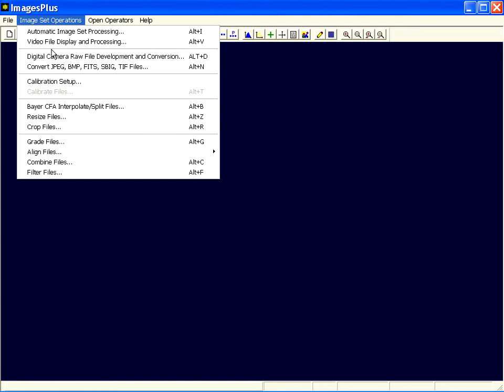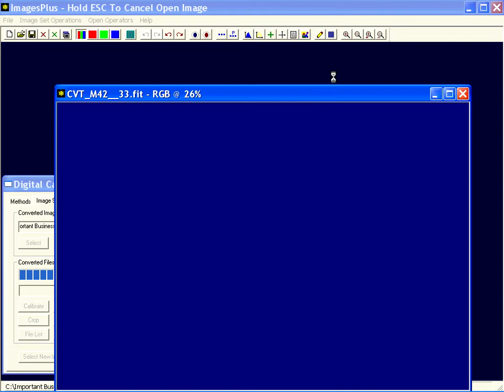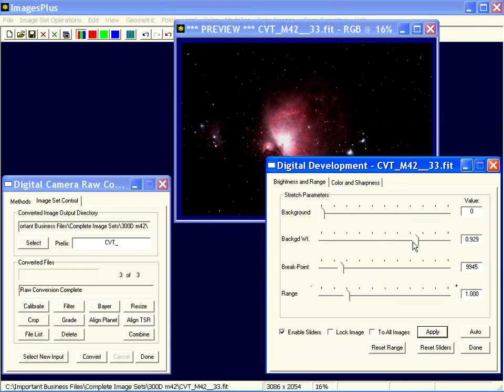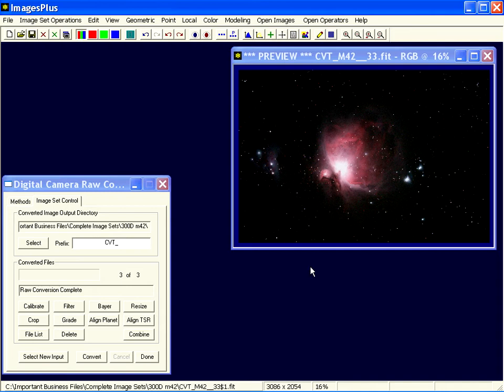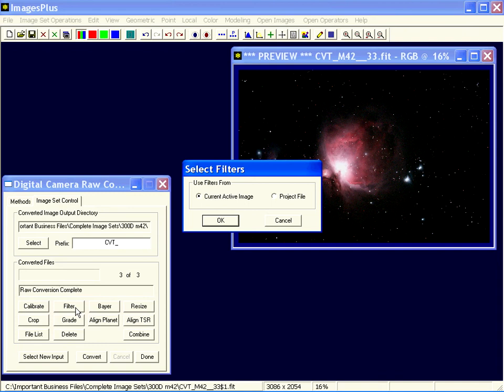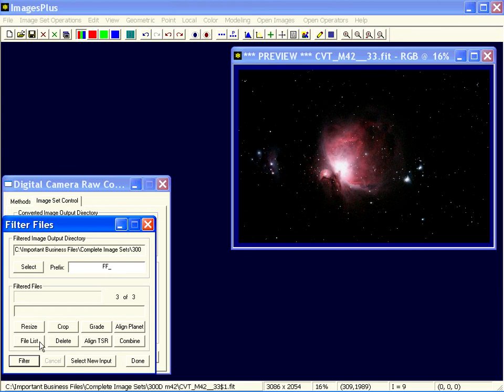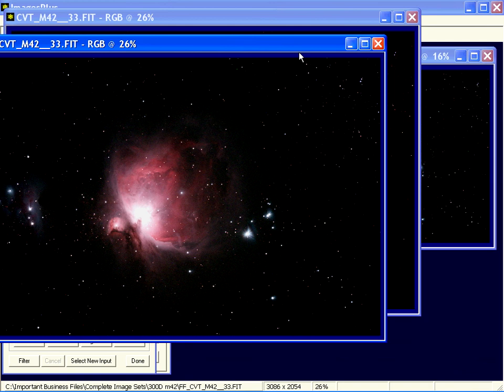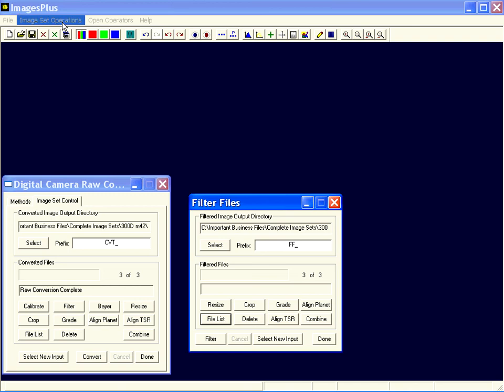ImagesPlus 5 Tutorial - Image Set Operations - Enhance a Set of Images